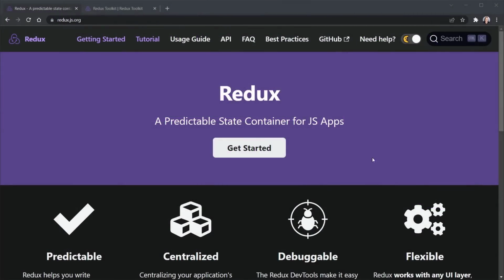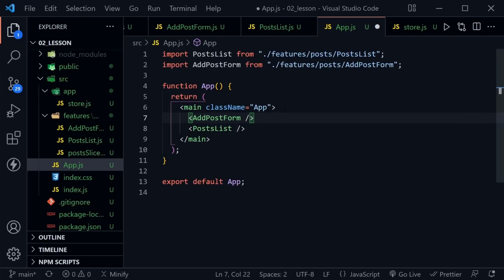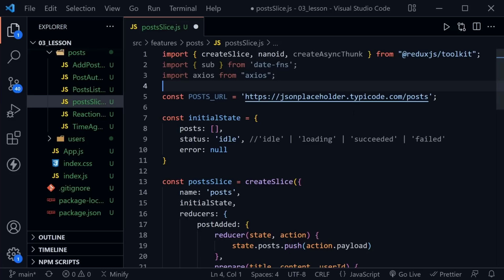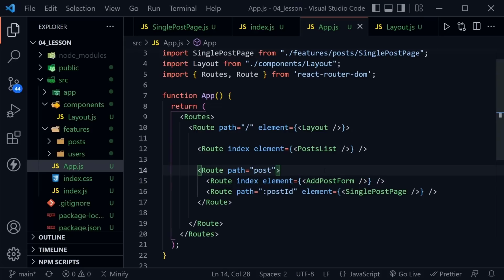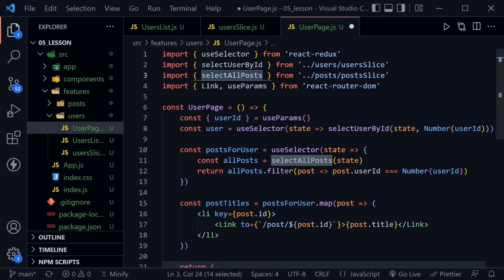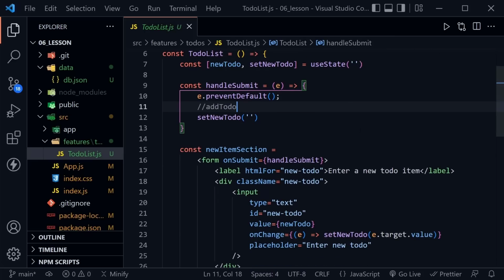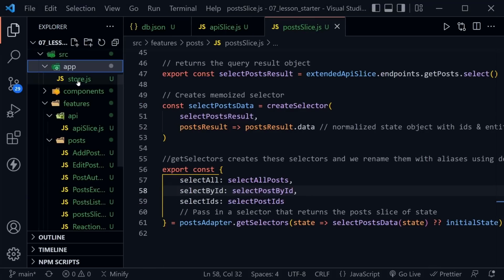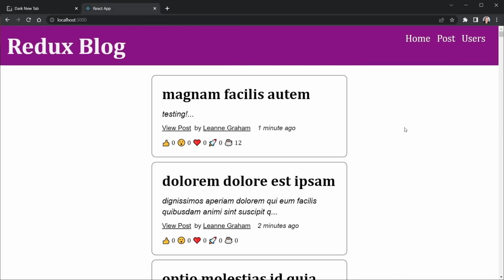React Redux Full Course for Beginners | Redux Toolkit Complete Tutorial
This React Redux Full Course for Beginners is a complete tutorial full of 4 hours of React and Redux Toolkit code and instruction to help you learn state management with Redux. Think of this React Redux full course tutorial as a video textbook with 7 clearly defined chapters.

(00:00:00) Introduction
(00:00:51) Chapter 1: Redux Toolkit Intro
(00:20:10) Chapter 2: App Structure & Data Flow
(01:04:22) Chapter 3: Async Logic & Thunks
(01:33:48) Chapter 4: Blog Project
(02:13:04) Chapter 5: Performance Optimizations
(02:46:50) Chapter 6: RTK Query Intro Project
(03:10:02) Chapter 7: Advanced Redux & RTK Query

Based on the "Redux Essentials" tutorial in the official Redux Toolkit docs by Mark Erikson with some project additions and modifications along the way

Was this React Redux Toolkit full course for beginners helpful? If so, please share.